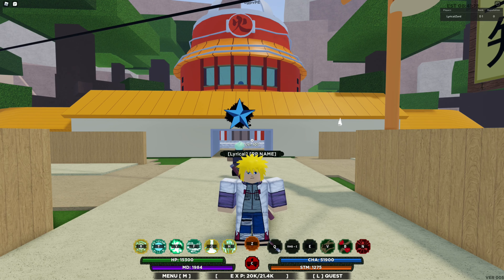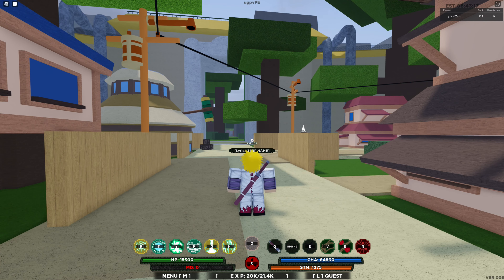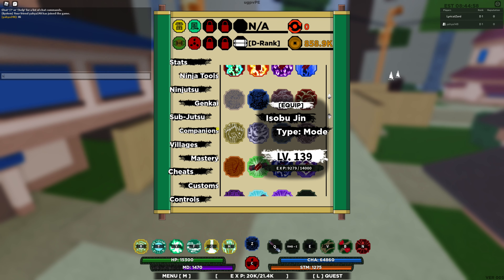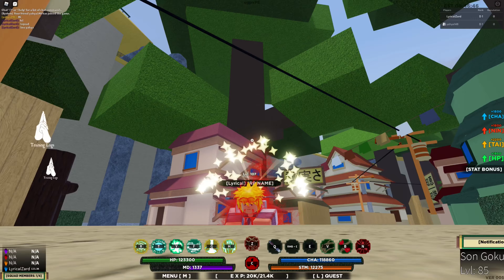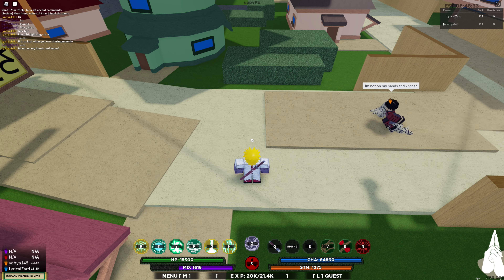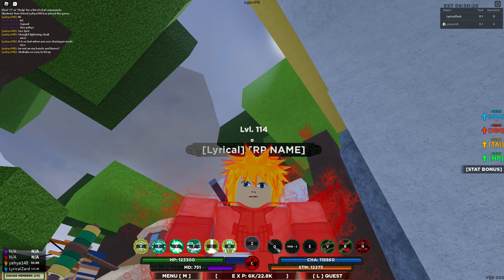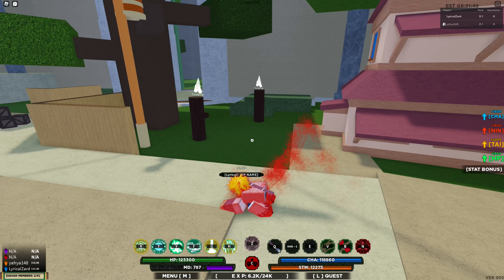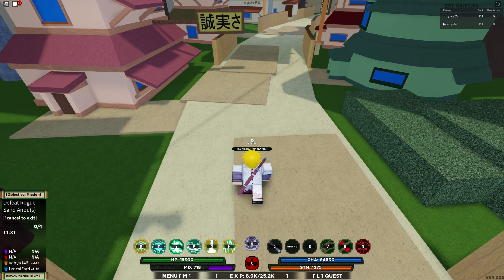SL2 Showcasing All Of The New Tailed Beast Designs In Roblox Shinobi Life 2’s New Update!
SL2   |  Showcasing All Of The New Tailed Beast 1 Tailed Designs In Roblox Shinobi Life 2’s New Update! Roblox game by  @RellGames ​